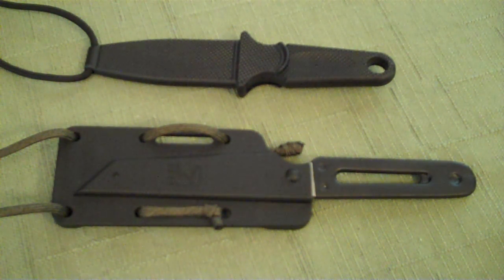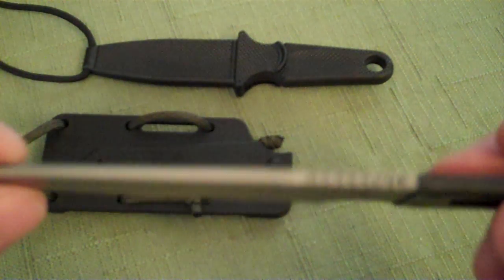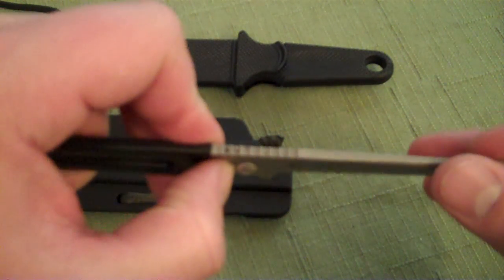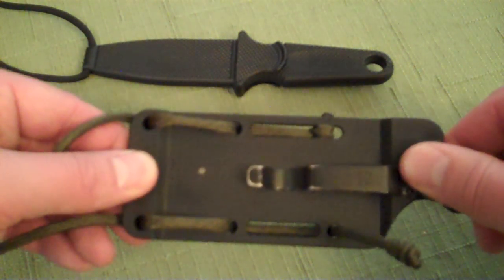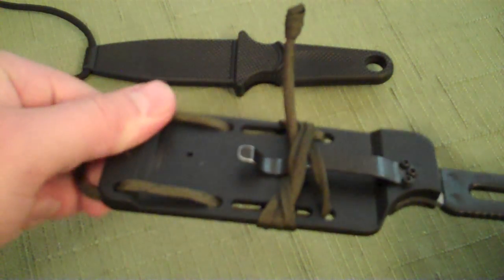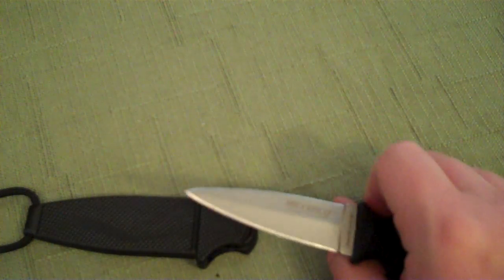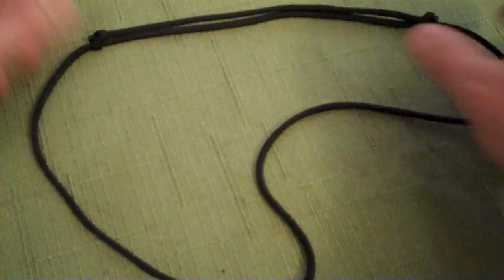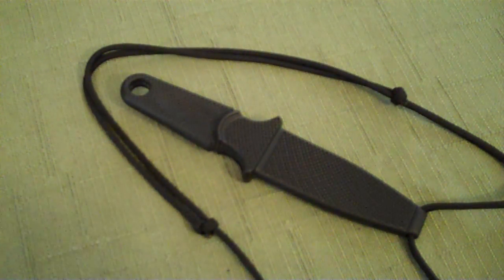EDC Neck Knives and Easy Lanyards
This video shows two neck knives I have that came with crap lanyards so I made different ones with 550 cord.  These knives are not that  practical for me right now but maybe one day.